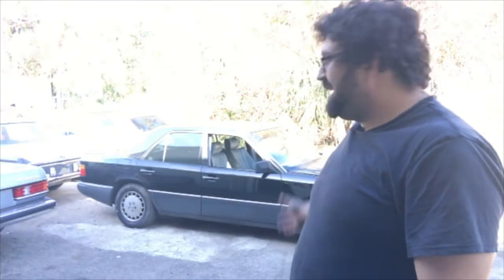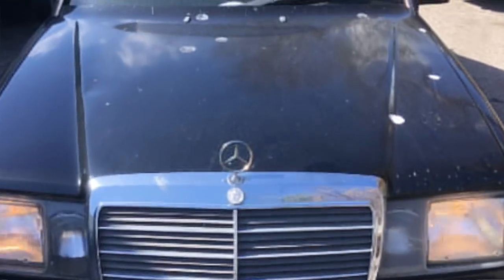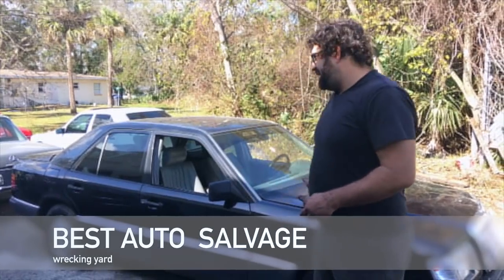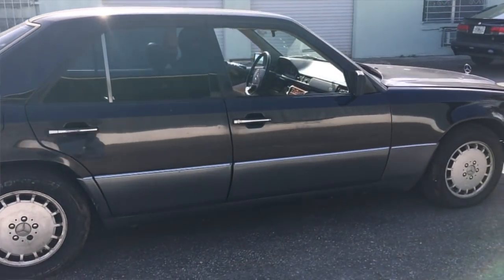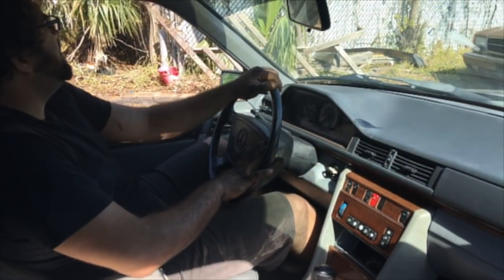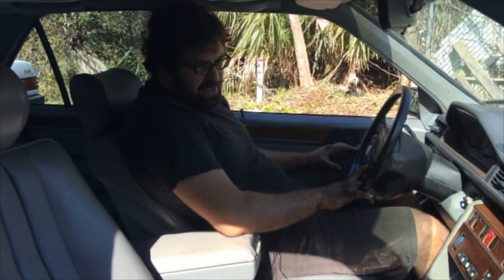The Wrecking Yard Mercedes 300E find!